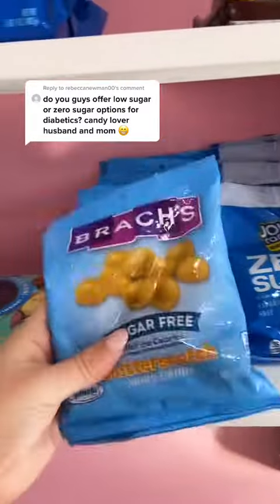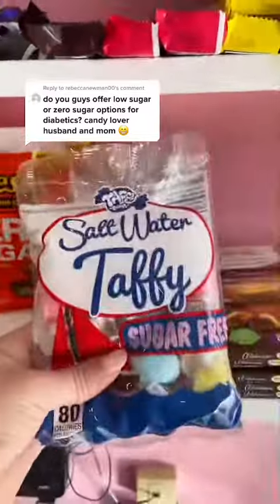Some lots of candies 세계 최대 사탕 가게 Satisfying ASMR Ep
달콤한 간식 더미에 전념하는 전체 비디오! 다양한 색상, 모양 및 질감을 좋아합니다. 가장 좋아하는 것은 무엇입니까?
Ever wondered why there are so many kinds of candy? Watch to see the answer, straight from someone who's spent the last 8 years thinking about it.